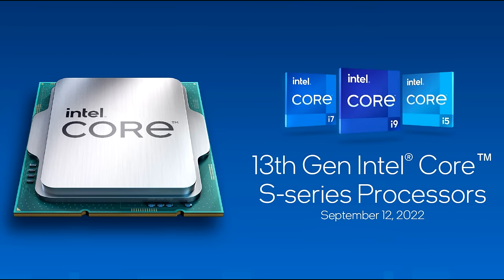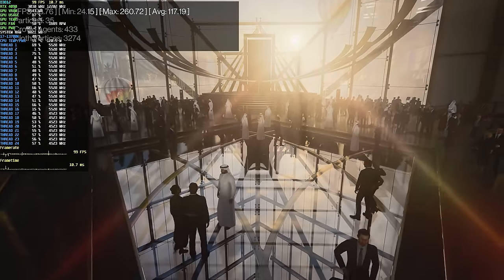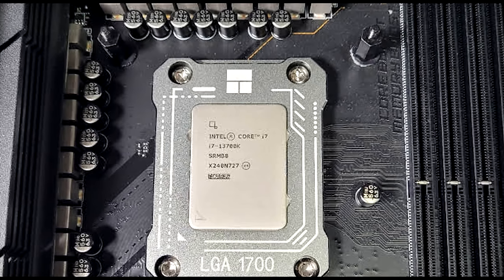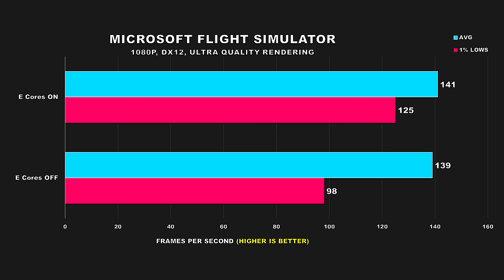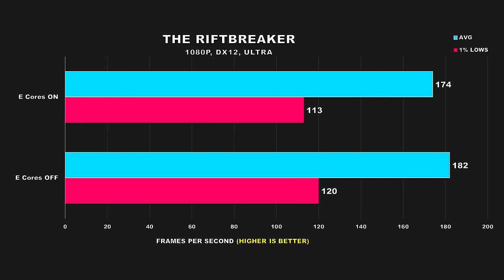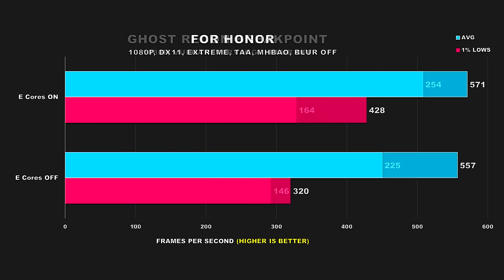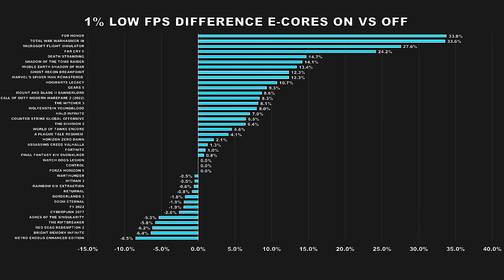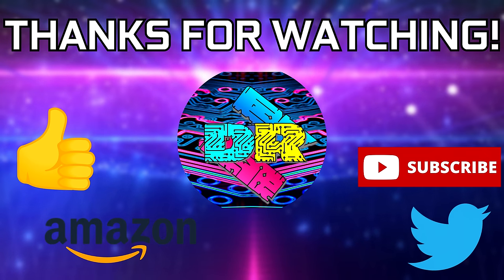I Did Not Expect These Results! Intel E-Cores ON vs OFF 40 GAME BENCHMARK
When it comes to Intel’s hybrid architecture featured on their 12th and 13th gen processors, you’ll often hear that you’re better off disabling the E-cores as they don’t provide any benefit to gaming performance. I decided to put this to the test myself and benchmarked 40 games to see if we truly get better gaming performance with the E-cores disabled rather than enabled. I used my Intel Core i7-13700K CPU which features 8 performance cores and 8 smaller efficient cores for a total of 24 threads. It also has its P-Cores overclocked to 5.5GHz, E-Cores overclocked to 4.5GHz, and the ring clock has also been overclocked to 4.9GHz. I expected going into this to be a waste of time, but a lot of these results did surprise me.

TIMESTAMPS
00:00 Intro
00:43 E-Cores Background
02:40 Test System Specs
03:59 Benchmarks
10:52 40 Game Average and Conclusion

TEST SPECS
CPU: i7-13700K 5.5GHz P-Cores, 4.5GHz E-Cores, 4.9GHz RING
CPU Cooler: Arctic Liquid Freezer II 360 AIO
RAM: Patriot Viper Venom RGB 6000 C32
Motherboard: MSI Z790 Carbon Wifi
GPU: MSI RTX 4090 Gaming X Trio
SSD: Corsair MP600 Pro 4TB
PSU: EVGA 1000 G3

Personal RIG
CPU: AMD Ryzen 9 5900X
CPU Cooler: Thermaltake TH360 SNOW
RAM: G Skill Trident Z 32GB(4x8GB) 3600MHz CL14
Motherboard: Gigabyte X570 Aorus Master
Graphics Card: EVGA RTX 2080 XC Gaming Watercooled
SSD1: Samsung 970 EVO Plus 1TB
SSD2: Samsung 950 Pro 512GB
SSD3: Crucial MX 300 525GB
HDD2: Western Digital Caviar Blue 1TB
HDD3: Seagate Barracuda 3TB
PSU: Corsair RM850X
CASE: Thermaltake View 51 Snow
Monitor: BenQ XL2730Z 144Hz 1440P
OS: Windows 10 Pro 64-bit